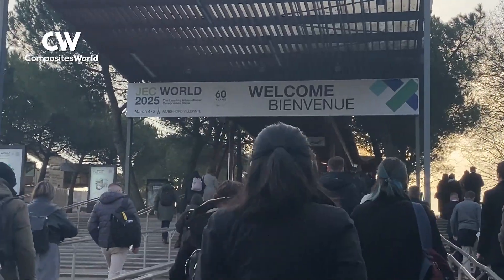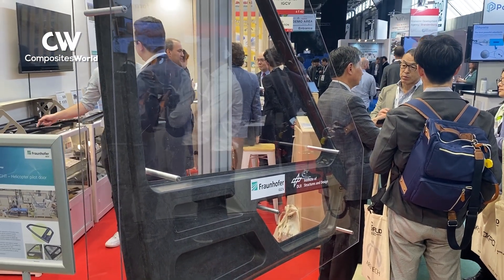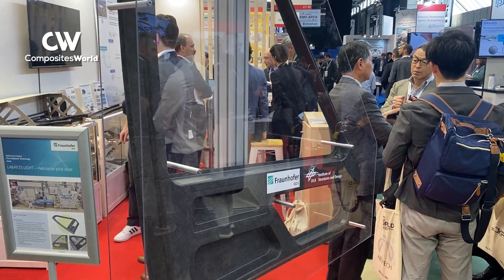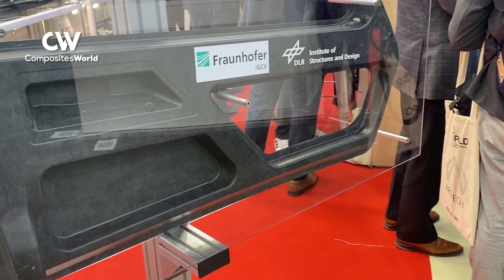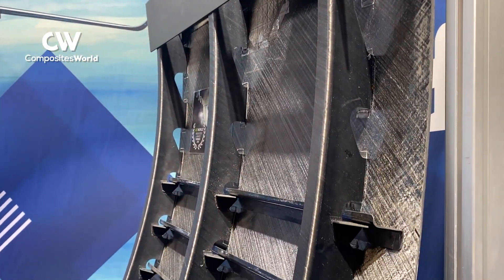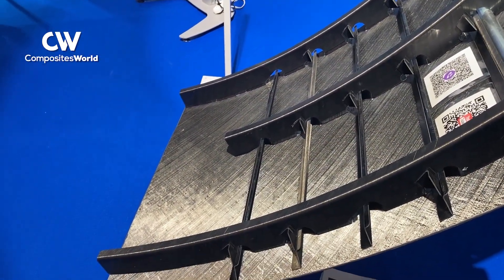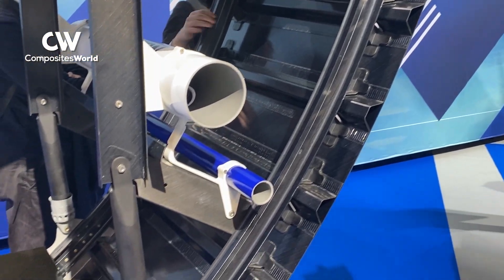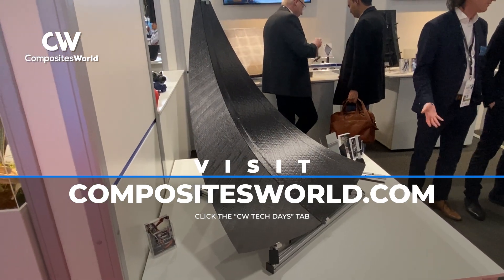Innovations in Composite Welding at JEC World 2025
Join Scott Francis, Editor-in-Chief of CompositesWorld, as he explores the latest advancements in composite welding at the DLR booth at JEC World in Paris. Discover DLR’s cutting-edge work in ultrasonic and resistance welding, their collaboration with the Fraunhofer Institute on a revolutionary helicopter door concept, and their role in the Multifunctional Fuselage Demonstrator (MFFD) project. Plus, don’t miss details on CompositesWorld’s upcoming Tech Days event featuring expert insights from Lars Larson.

📅 Tech Days: Thursday, April 10th